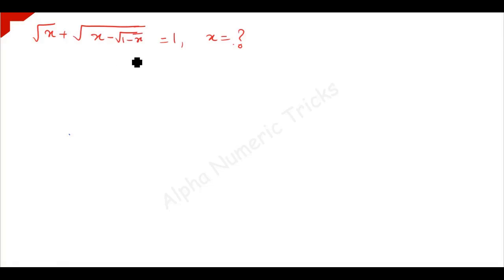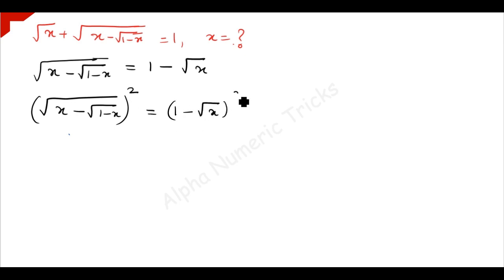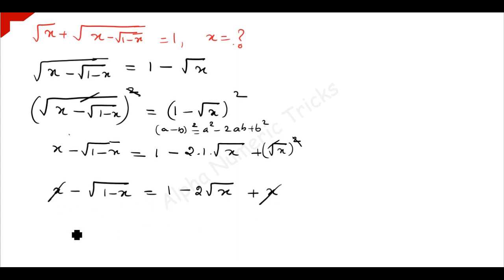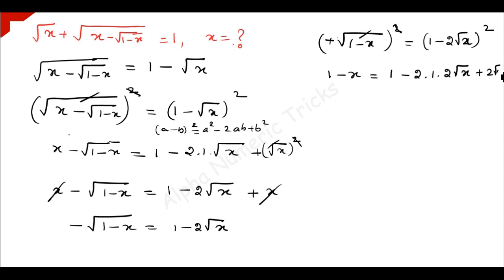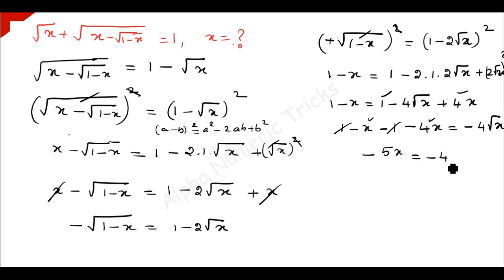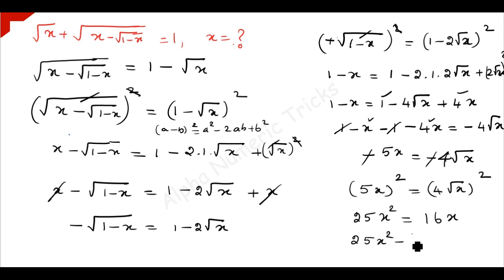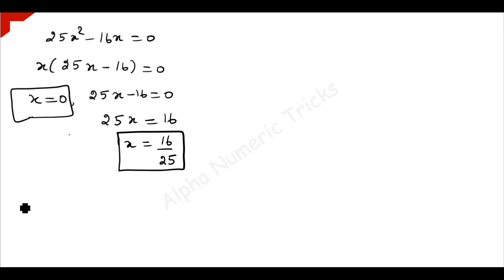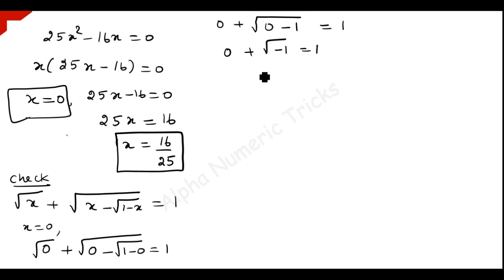Nice radical problem|Find the value of x| Math olympiad problem|AlphaNumericTricks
Mathematical Topics in Olympiads:
Math Olympiads cover a diverse range of mathematical topics, encompassing algebra, geometry, number theory, combinatorics, probability, calculus, trigonometry, statistics, mathematical logic, graph theory, mathematical analysis, discrete mathematics, linear algebra, differential equations, complex analysis, set theory, mathematical optimization, cryptography, game theory, and topology.

In Math Olympiads, problem types are designed to challenge participants' problem-solving abilities and mathematical creativity. Some common problem types encountered in Olympiads include:

Algebra: Participants tackle problems involving equations, expressions, and inequalities, ranging from elementary algebraic manipulations to more complex topics like polynomial equations, functional equations, and algebraic identities.

Geometry: Geometry problems require participants to apply geometric principles to solve intricate puzzles involving angles, triangles, circles, polygons, and three-dimensional shapes. Problems often test participants' ability to visualize spatial relationships and apply geometric theorems.

Number Theory: Number theory problems focus on properties and relationships of integers and prime numbers. Participants may encounter problems related to divisibility, modular arithmetic, number sequences, Diophantine equations, or properties of prime numbers.

Combinatorics: Combinatorics problems involve counting, arrangements, permutations, combinations, and graph theory. Participants are challenged to solve problems related to the arrangement of objects, counting principles, pigeonhole principle, graph theory concepts, or probability.
Functional Equations: Functional equation problems task participants with finding functions that satisfy given conditions or relationships. These problems often require creative manipulation of functional equations and a deep understanding of properties of functions.

Exponential and Logarithmic Problems: Exponential and logarithmic problems involve solving equations or inequalities involving exponential or logarithmic functions. Participants must manipulate exponential expressions, solve exponential equations, or apply properties of logarithmic functions.
Inequality Problems: Inequality problems involve proving or disproving inequalities using various mathematical techniques such as algebraic manipulation, induction, or properties of functions. These challenges often require a balance between analytical rigor and creative insight.

Sequences and Series Problems: These problems focus on patterns, sequences, and series of numbers or functions. Participants may encounter arithmetic sequences, geometric sequences, recursive sequences, or problems involving the convergence or divergence of infinite series.

Probability Problems: Probability problems require participants to calculate probabilities of events, conditional probabilities, or expected values. These challenges involve applying probability concepts, combinatorial principles, and logical reasoning to analyze complex probabilistic scenarios.

Logic and Set Theory Problems: Logic and set theory problems involve logical reasoning, set theory, and properties of sets. Participants may need to solve problems related to truth tables, logical equivalences, set operations, or properties of sets, demonstrating their ability to construct rigorous arguments and draw logical conclusions.

Olympiad Exam Names with Countries:
The International Mathematical Olympiad (IMO) stands as the premier mathematical competition held annually in countries across the globe. Other notable events include the Asian Pacific Mathematics Olympiad (APMO), European Girls' Mathematical Olympiad (EGMO), Balkan Mathematical Olympiad (BMO), American Mathematics Competitions (AMC), International Mathematics Competition for University Students (IMC), and International Olympiad in Informatics (IOI). Furthermore, Olympiads in physics, chemistry, and biology, such as the International Physics Olympiad (IPhO), International Chemistry Olympiad (IChO), and International Biology Olympiad (IBO), provide platforms for students to demonstrate their prowess in scientific inquiry and problem-solving.

Impact and Significance:
Olympiads cultivate camaraderie, transcending borders to unite aspiring mathematicians and scientists. Beyond testing mathematical proficiency, these competitions foster analytical skills, confidence, and resilience, shaping future leaders. Friendships formed and knowledge exchanged during Olympiads forge a vibrant global community of scholars. In essence, Olympiads are more than mere competitions; they celebrate intellectual curiosity, perseverance, and the pursuit of knowledge.